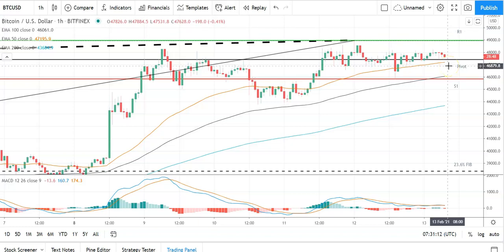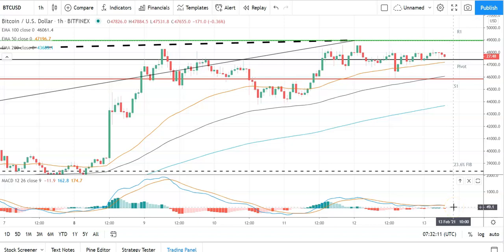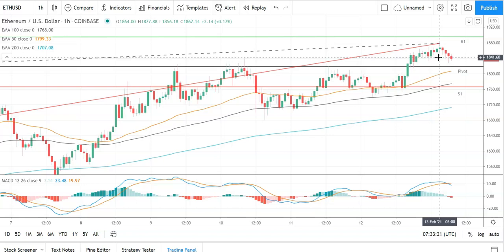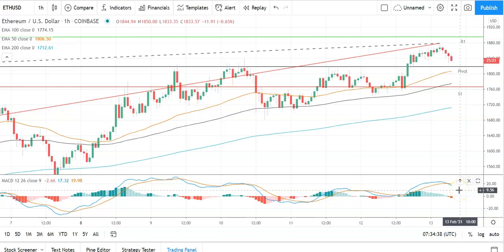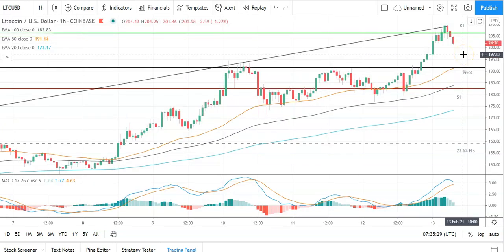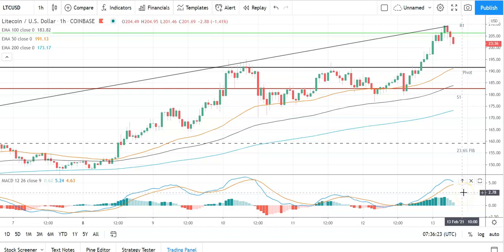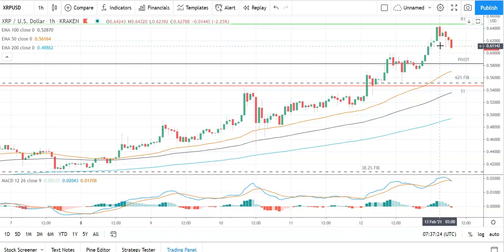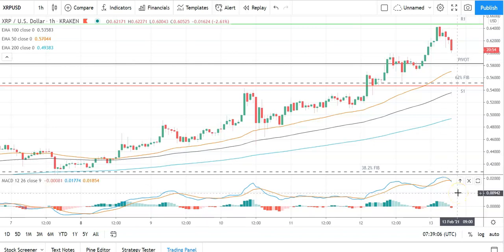Bitcoin, Ethereum, Litecoin, and Ripple's XRP Daily Tech Analysis February 13th, 2021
It's been a mixed start to the day for the majors. Avoiding the day's pivot levels would support another breakout day, however.